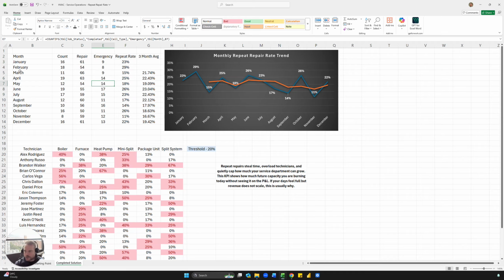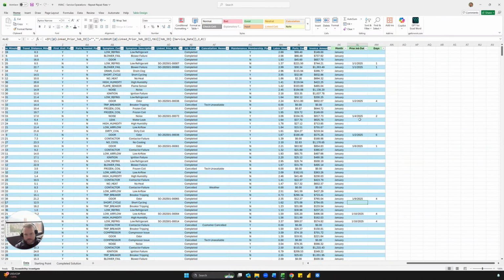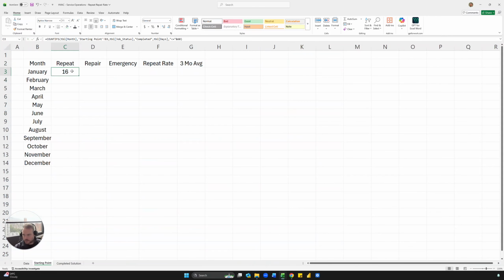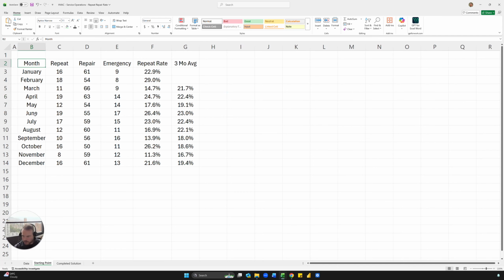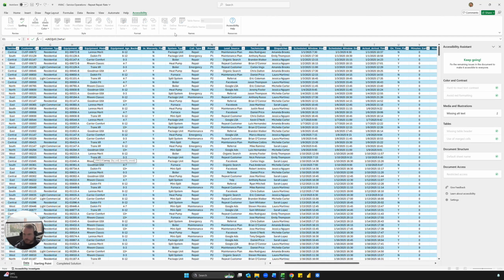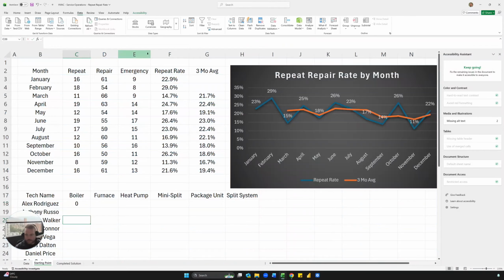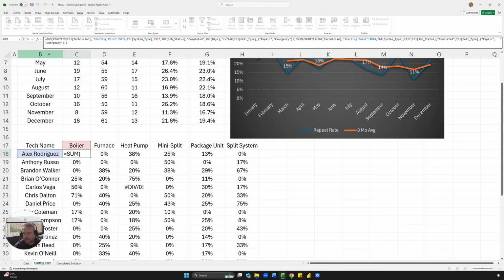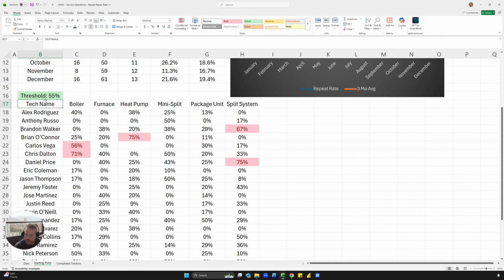HVAC: Repeat Repair Rate Explained | Find Where Capacity Is Being Burned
If your days are full but your revenue is not scaling, repeat repairs may be the reason.

In this video, I show how to calculate Repeat Repair Rate and why it represents burned future capacity that never shows up clearly on the P&L. We break repeat repairs out by repair vs emergency calls, calculate an accurate weighted rate, and track a 3-month rolling average to identify real trends.

If you want the file used in this video, you can download it